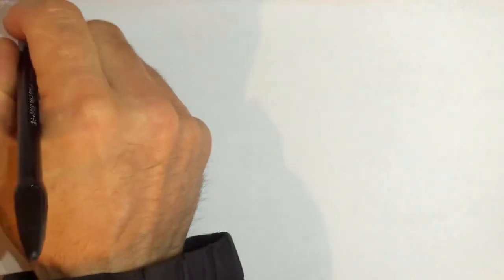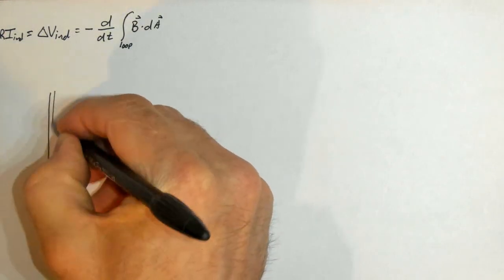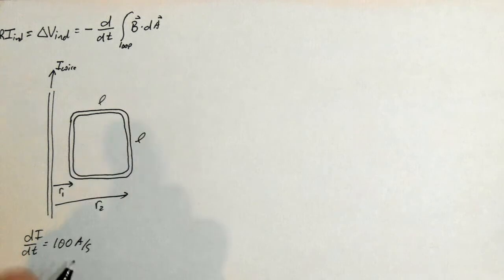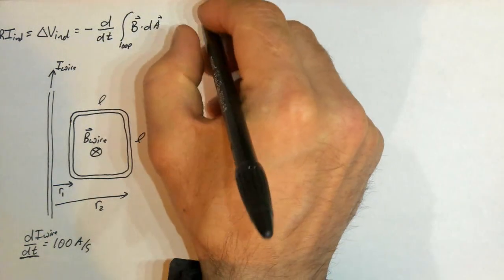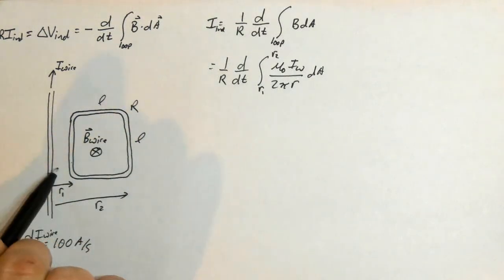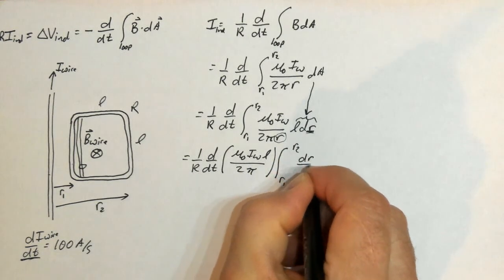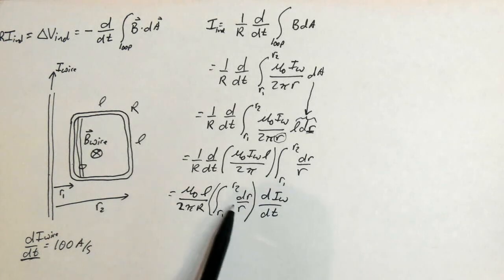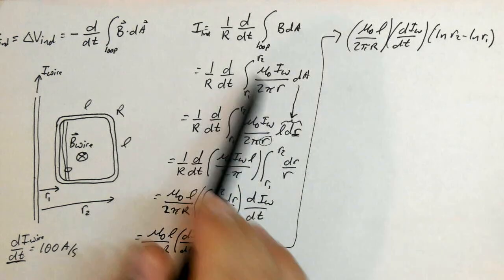Mag6.1 Faraday's Law Example